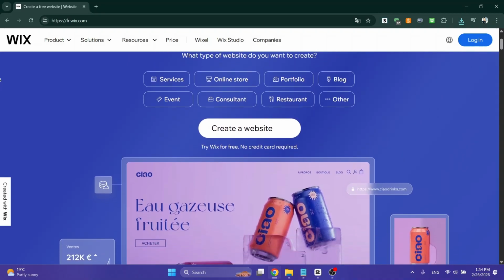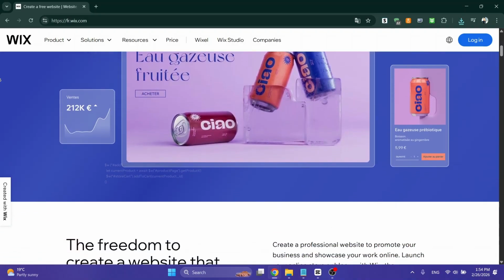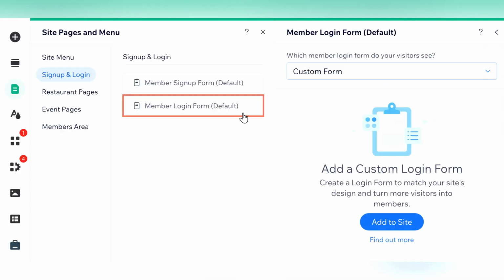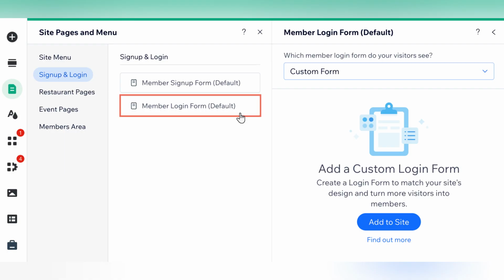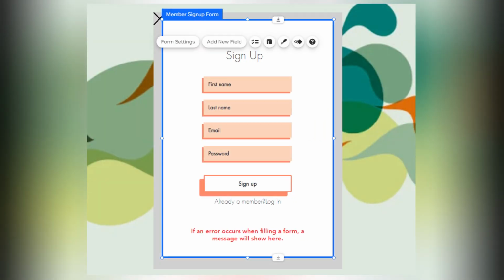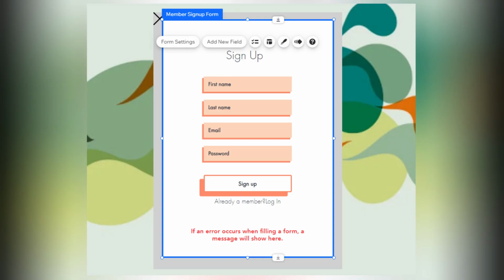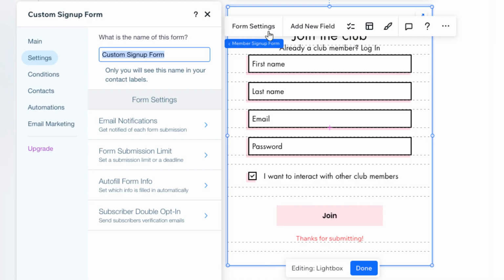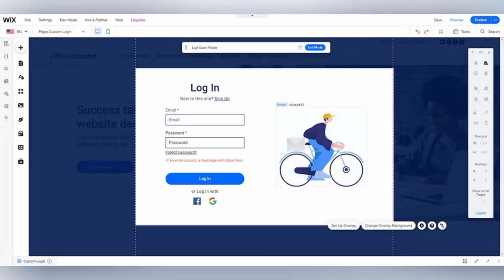How to Create a Login Page in Wix Website 2026 🔐 Step-by-Step Tutorial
Want to add a login page to your Wix website? 🔐 In this 2026 step-by-step tutorial, you’ll learn how to create a secure, professional login page for your members, subscribers, or customers using Wix tools and apps. 🌐

This guide covers enabling member login, creating custom login pages, adding registration forms, setting permissions, connecting to your site pages, and customizing the design for branding and user experience. 💻 You’ll also learn best practices for security, mobile responsiveness, and user management. ⚡

Perfect for membership sites, online courses, and eCommerce platforms, creating a login page helps you manage users and provide a personalized experience. 🚀 By the end of this tutorial, your Wix website will have a fully functional login page in 2026.